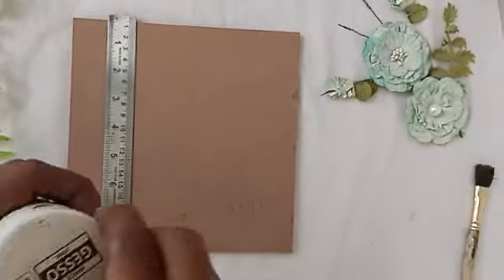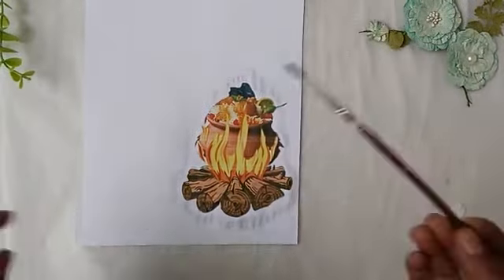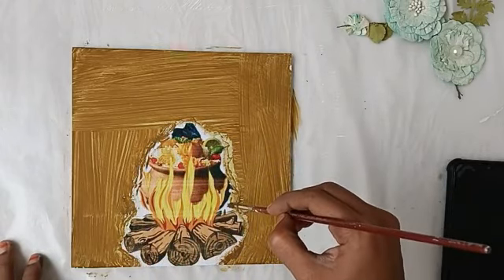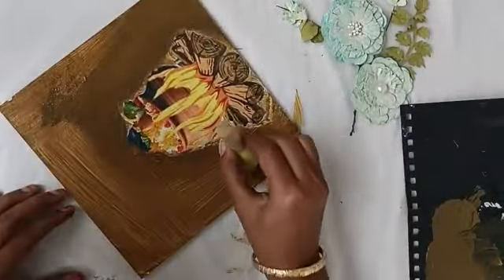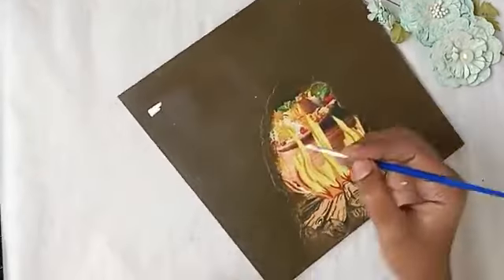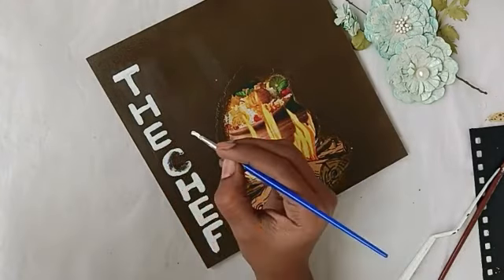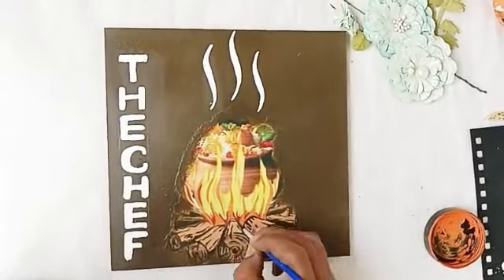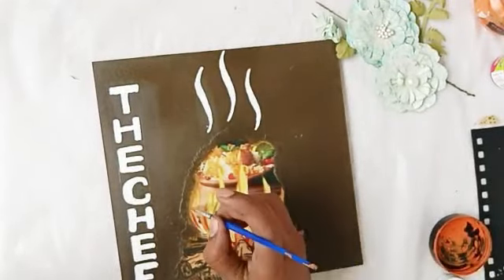AMAZING Kitchen decor ideas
Our team of skilled artisans create unique and beautiful pieces that add a touch of elegance to any space. We use high-quality materials and pay attention to every detail to ensure each item is perfect. From intricate designs to personalized pieces, we have something for everyone. Join us on our journey as we bring art to life through our handmade crafts.